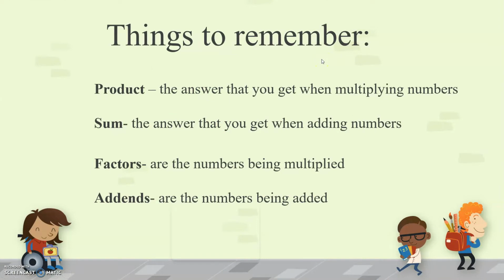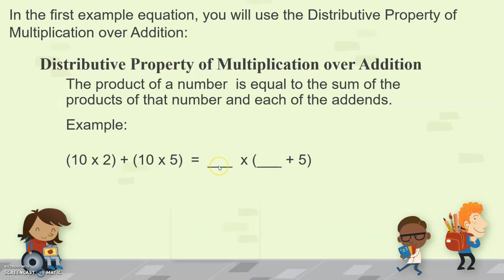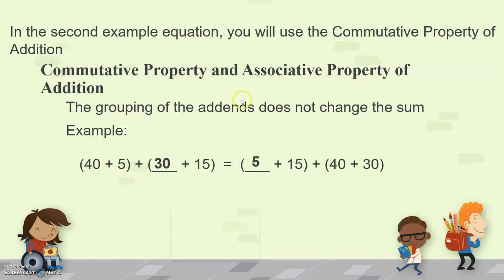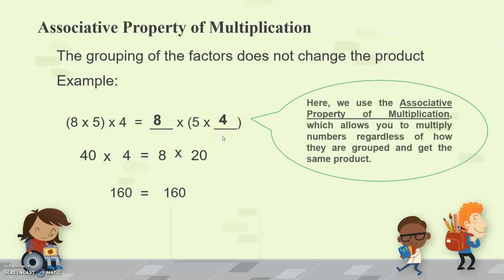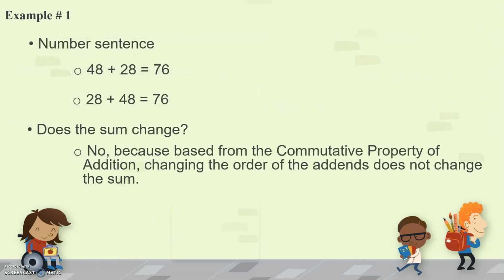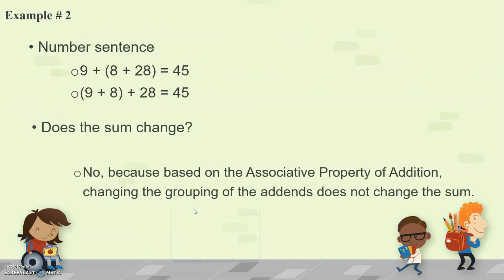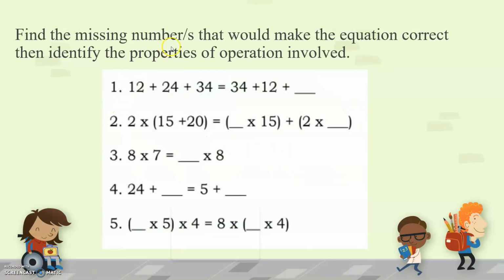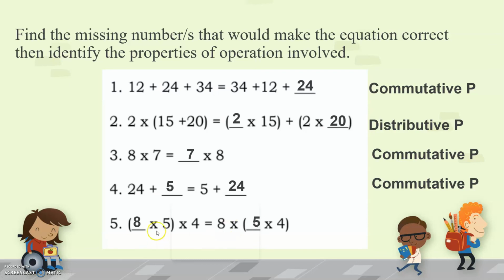determining missing number in an equation